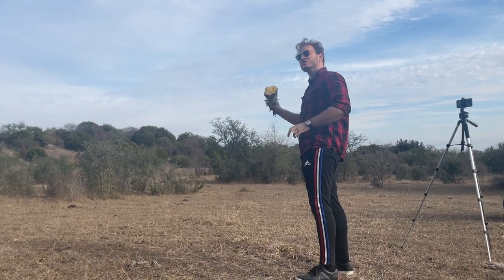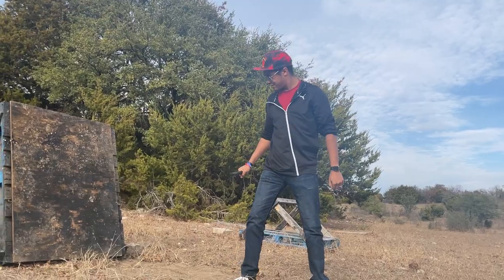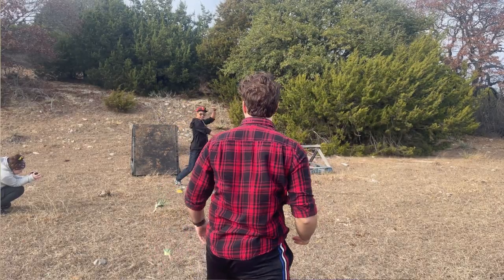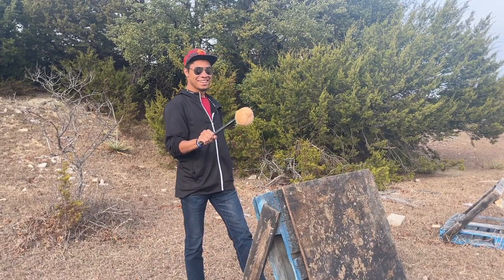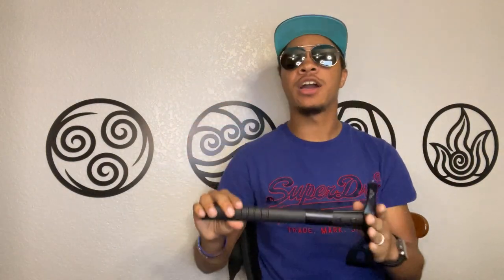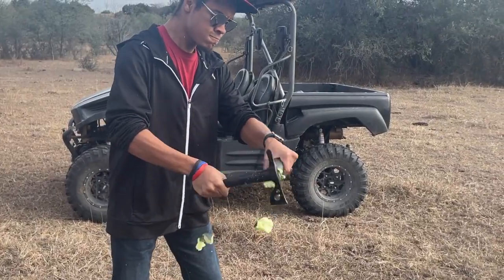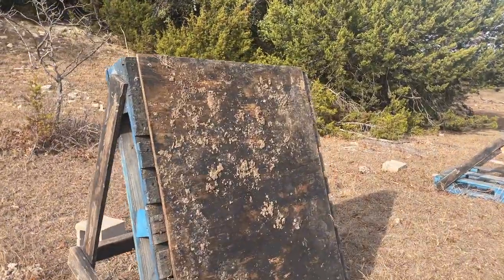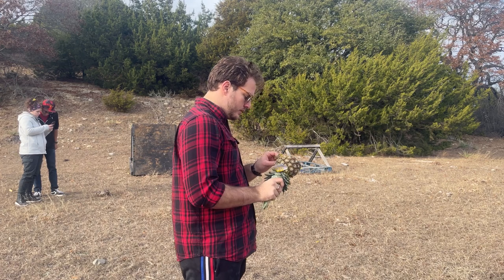Survival Combat Tomahawk Review | Weapon Logs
For all you lovers of assassins creed, zombie killing or just outdoor fun, THIS IS FOR YOU! So time to sit back, relax, and find out why.